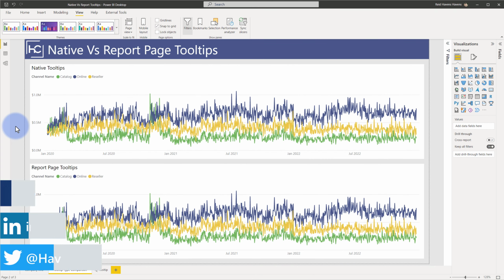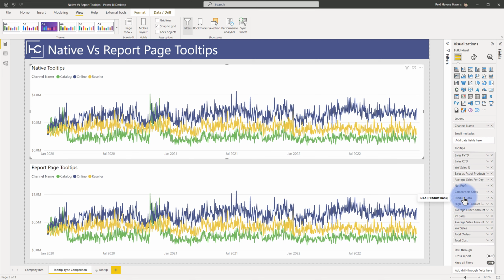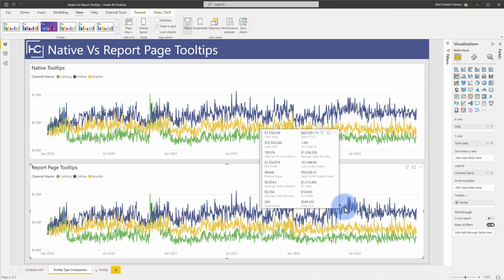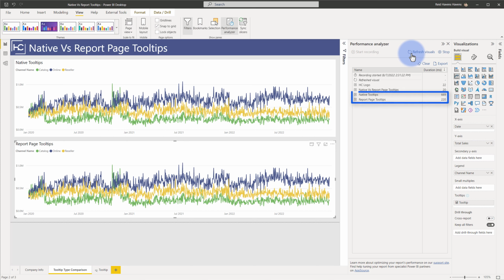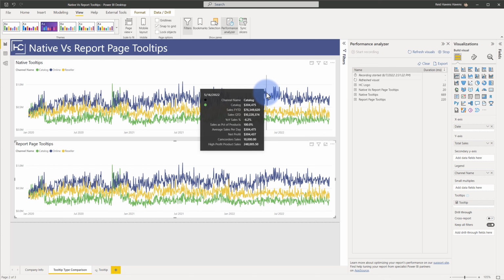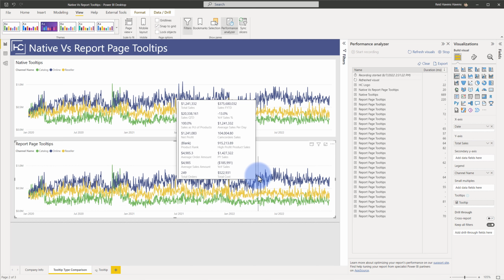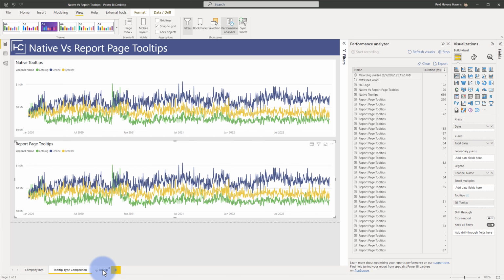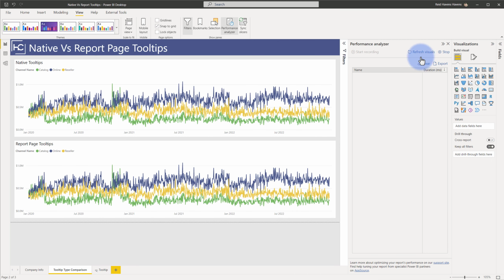Upgrading Report Performance with Report Page Tooltips!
Learn how to leverage the design of report page tooltips to increase your visual performance and decrease page load times, vs using native tooltips.